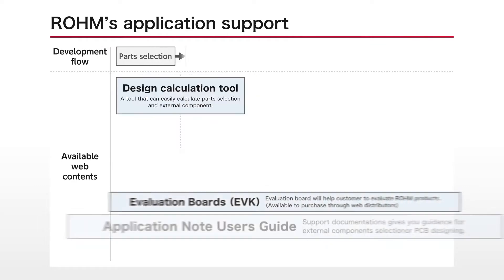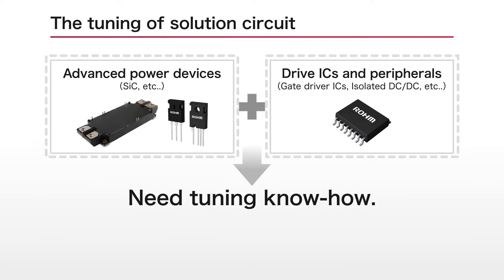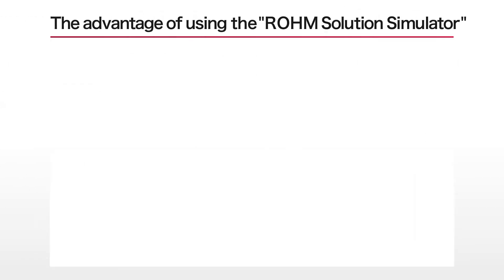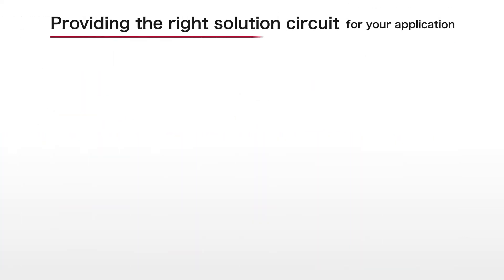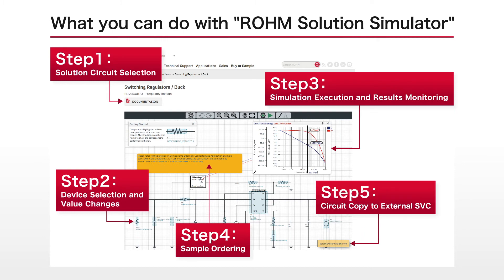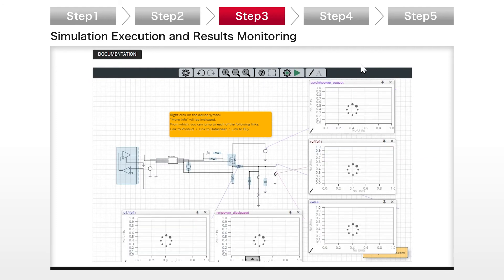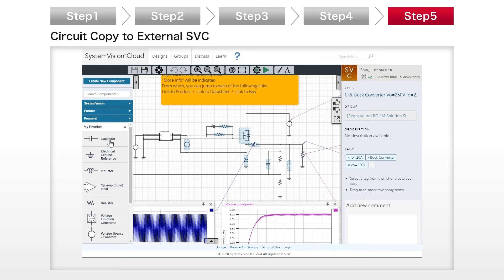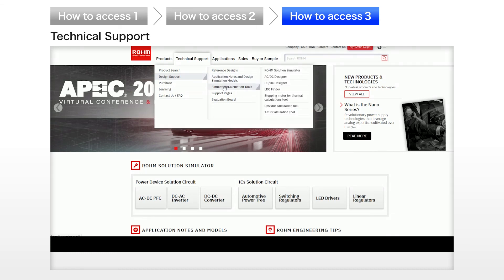ROHM Solution Simulator | Introduction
ROHM now offers a comprehensive web simulation tool that allows designers of electronic circuits and systems in the automotive and industrial markets to simultaneously verify power devices and ICs on a number of preconfigured solution circuits. Developed based on the SystemVision® Cloud (SVC) simulation platform from Mentor Graphics, this breakthrough simulator enables existing SVC users as well as those with newly registered SVC accounts to incorporate simulated data into their own SVC environment to perform verification of system circuits under conditions close to actual use (including customizations).